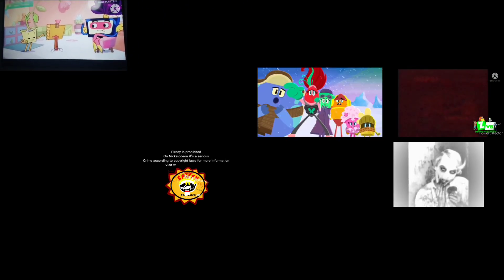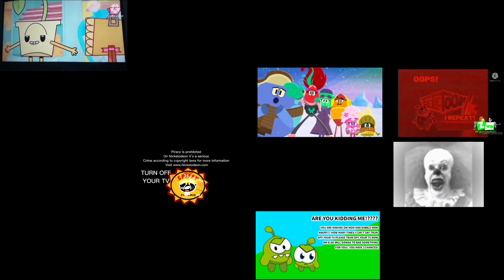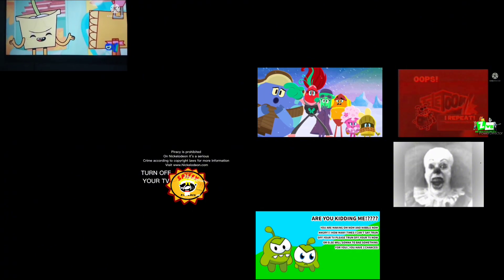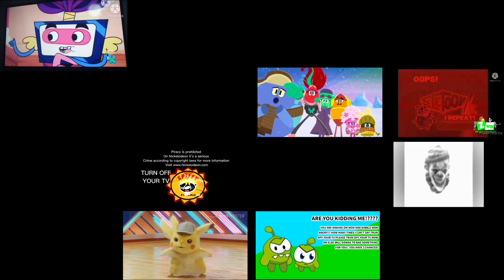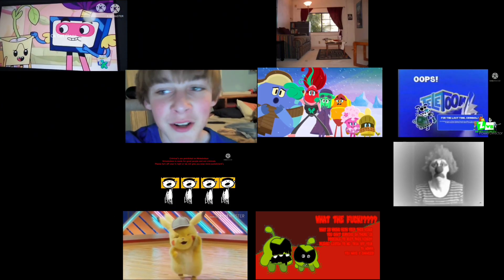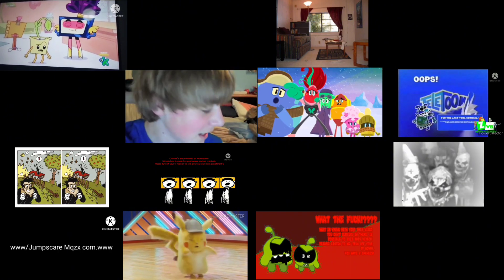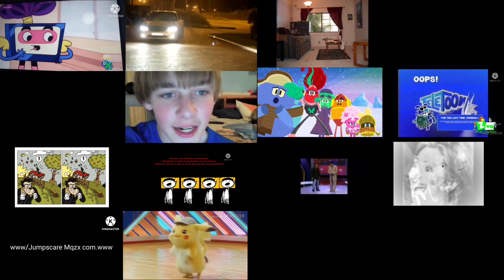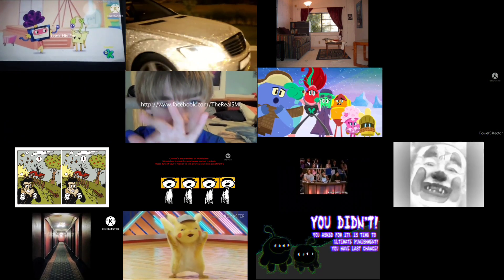16 screamers all at once v2